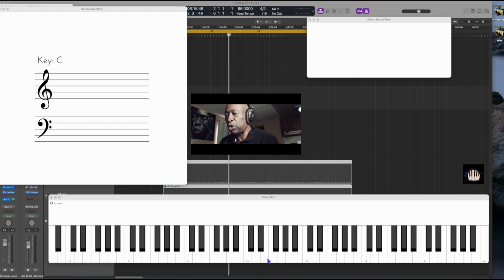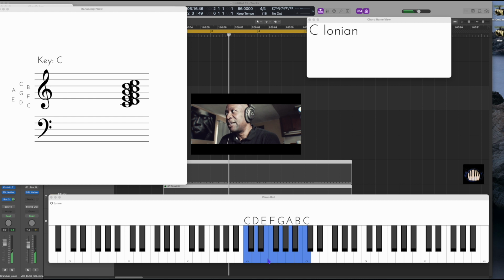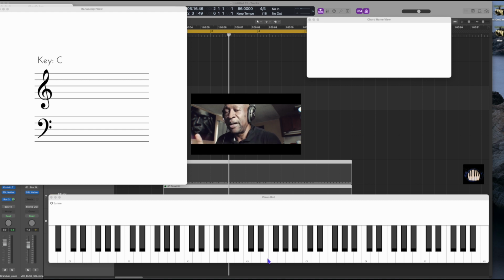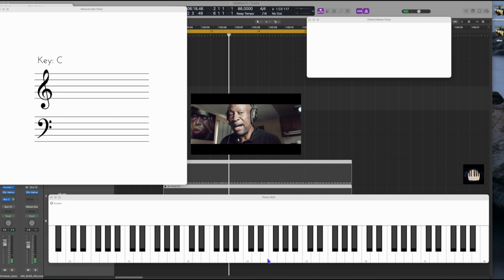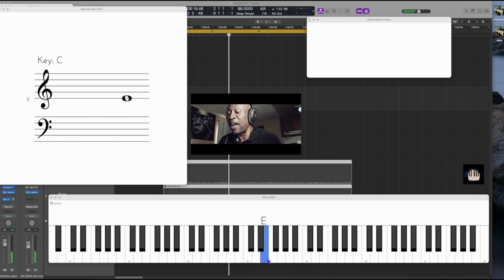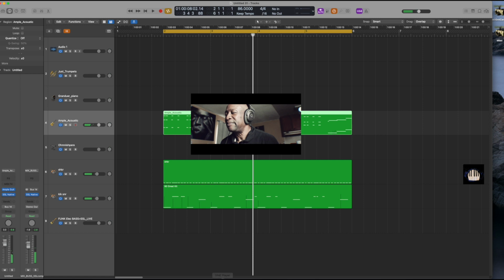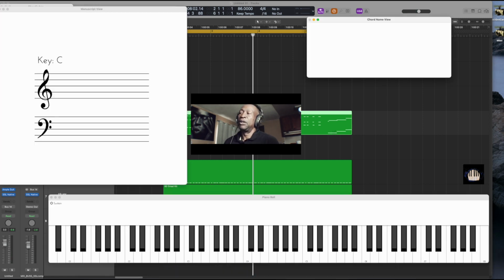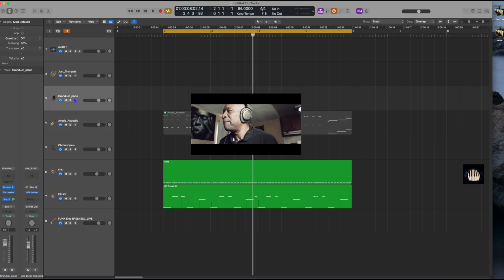Does Robin Thicke Know a Good Chord Progression?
Robin Thicke had a huge hit with this chord progression.